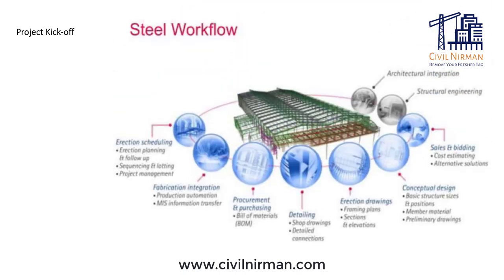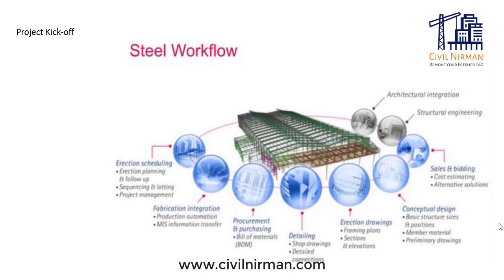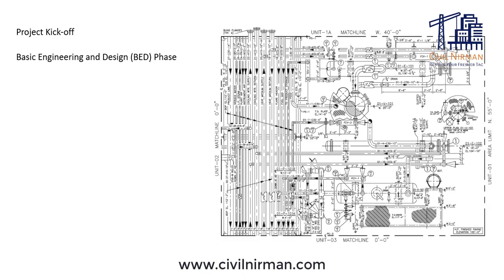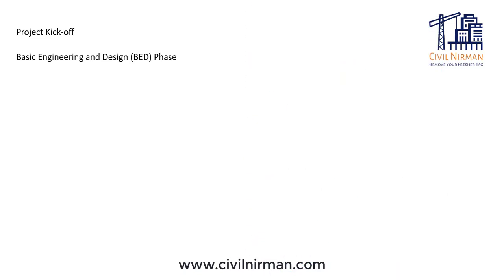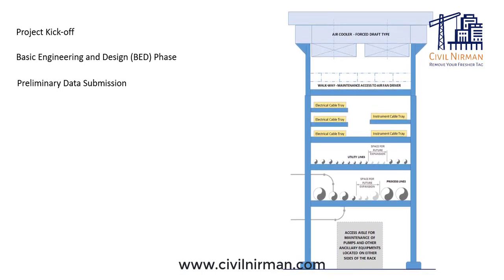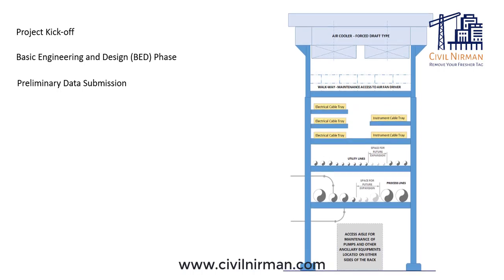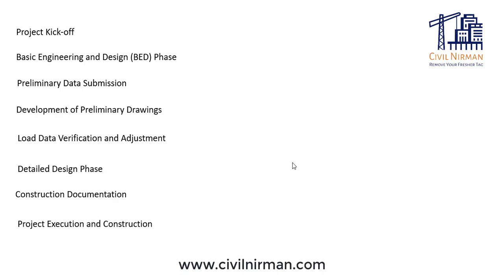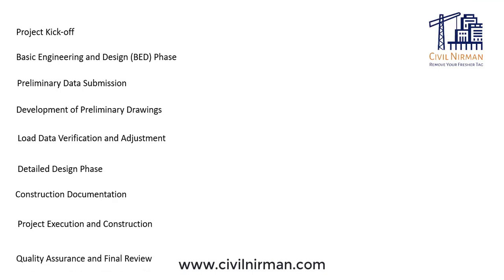Pipe Rack Design Project Overview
In this video, we walk you through the essential steps involved in starting a pipe rack design project in the oil and gas industry. From the initial project kick-off to the final quality assurance review, we cover the nine critical phases that every Civil and Structural Engineer needs to know. Whether you're in the Basic Engineering and Design (BED) phase or moving into detailed design, understanding these steps will ensure a smooth and successful project execution. Perfect for beginners and professionals alike, this guide provides valuable insights into the collaborative process between Piping, Electrical, Instrumentation, and Structural teams. Don't miss out on this comprehensive overview of pipe rack design in the oil and gas sector!